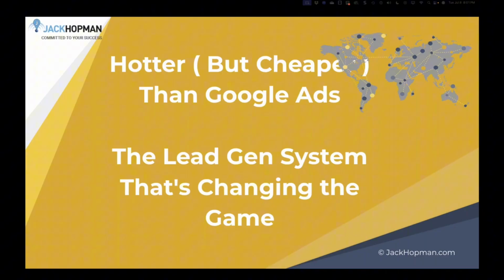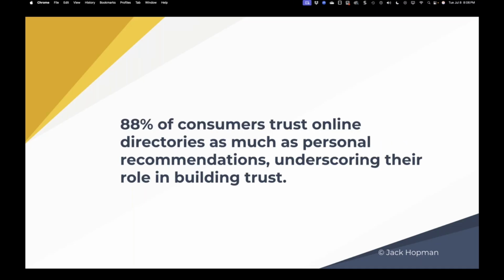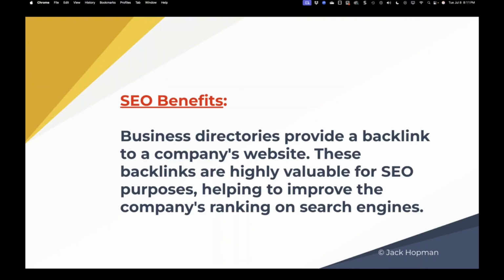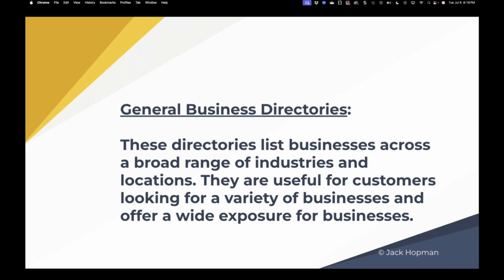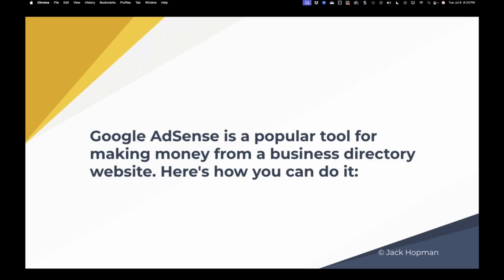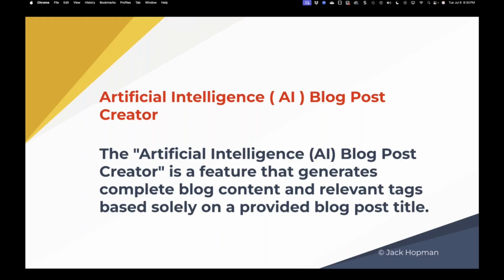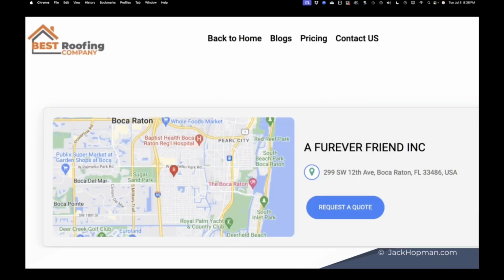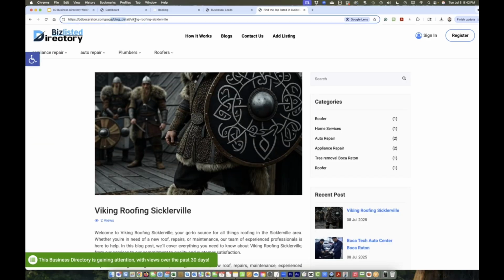AI Business Directory: Get More Local Leads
Here's how I'd get my first 5 local clients this week. In this video I walk you through AI business directory using Business Directory.

A local business directory gives you leads, listings, and a reason to talk to business owners in your area. It can become an asset that pays you monthly.

In this video you'll learn:
✅ How a local business directory generates leads
✅ How to set it up and fill it with listings
✅ How AI business directory can earn you monthly income
✅ How to turn listings into paying clients

Perfect for freelancers, agencies, and local marketers who want more local clients without more cold grind.

⏱️ Chapters
00:00 Introduction to directories
02:19 The business directory goal
05:27 AI assistant setup process
09:21 Benefits of business directories
12:58 Niche and location strategies
16:48 Monetization methods
20:22 Profitable niches and pricing
24:24 New 2025 directory features
27:52 The hot lead system

👋 About me
I'm Jack Hopman. I build simple SaaS tools that help agencies and freelancers land and keep local clients.